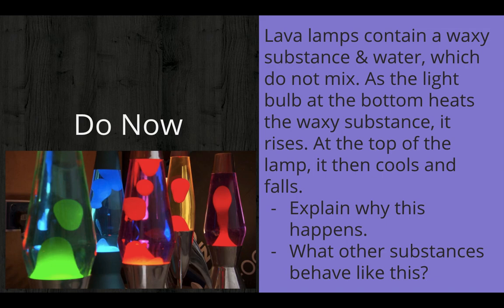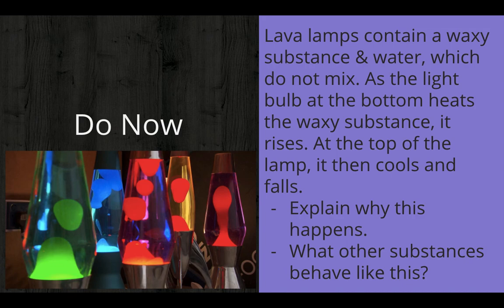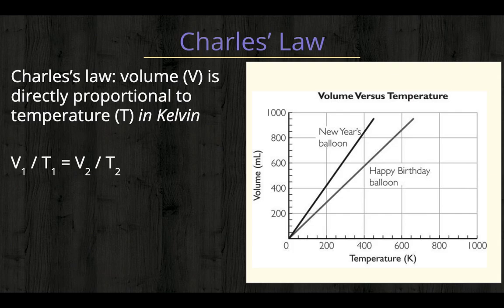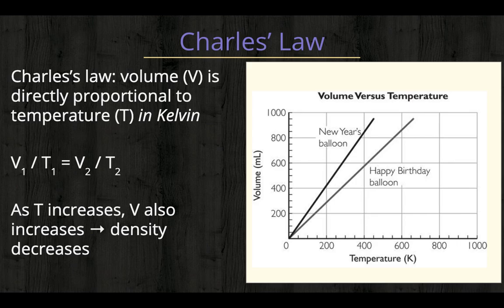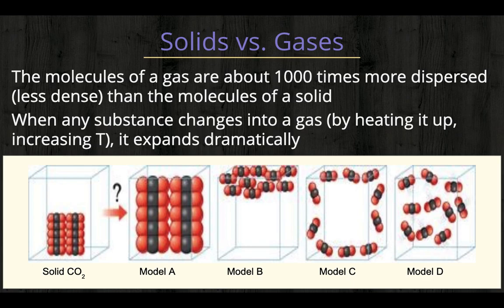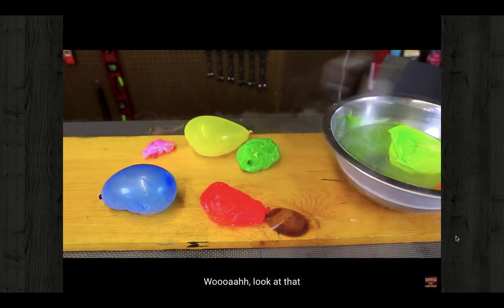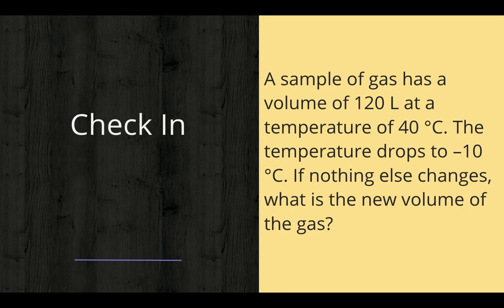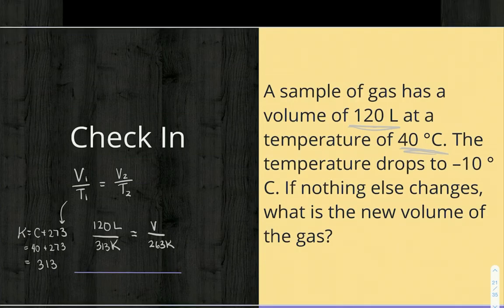Chem 1 - Charles' Law (3.6)